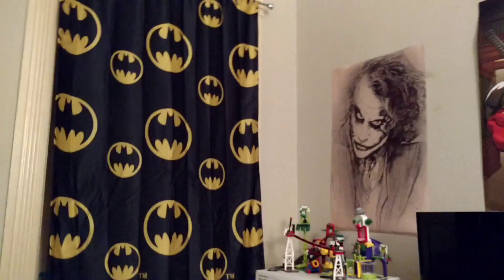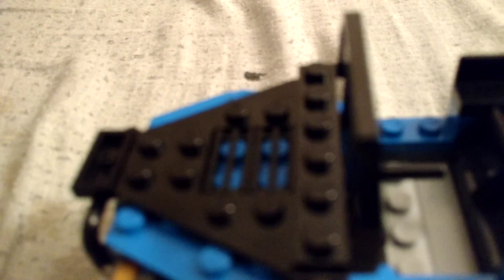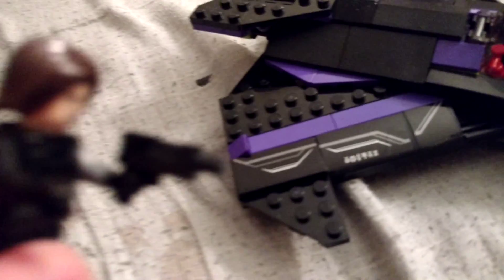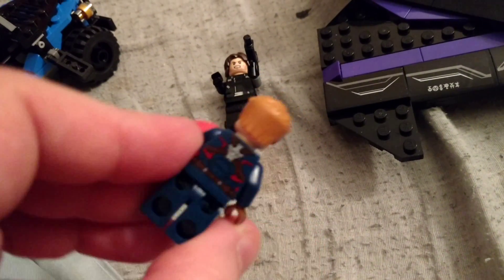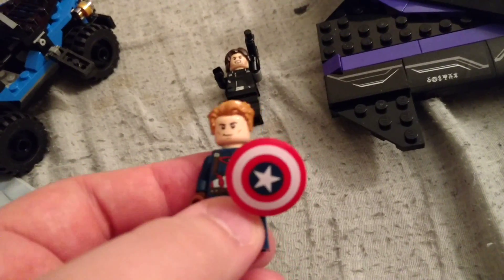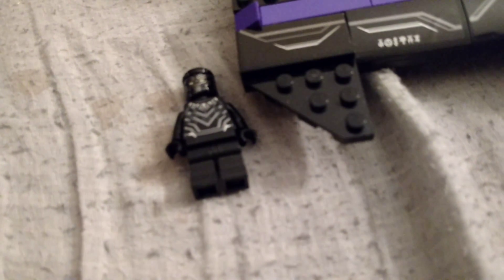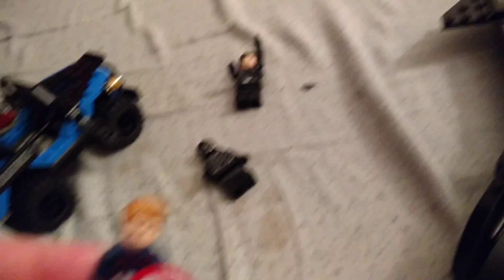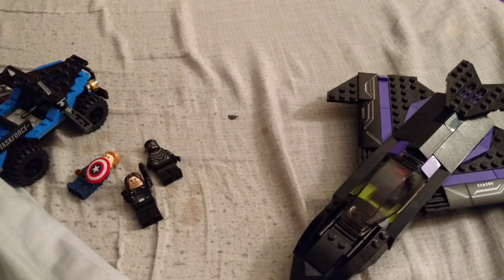LEGO Marvel 76047 Black Panther Pursuit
I review the LEGO 76047 Black Panther Pursuit set